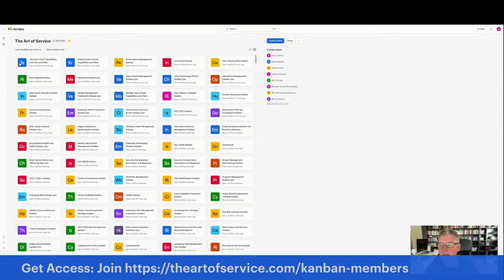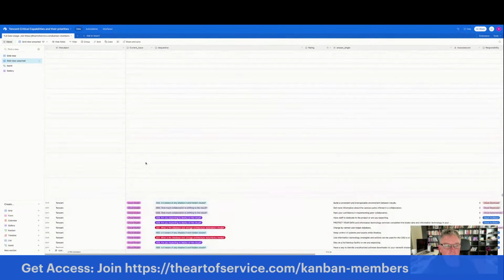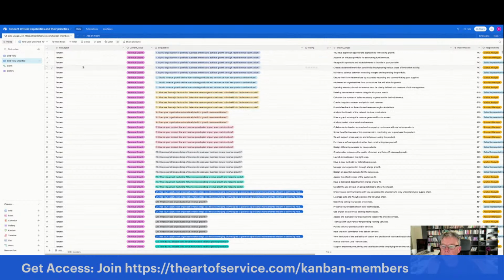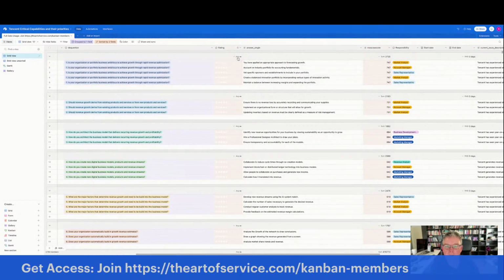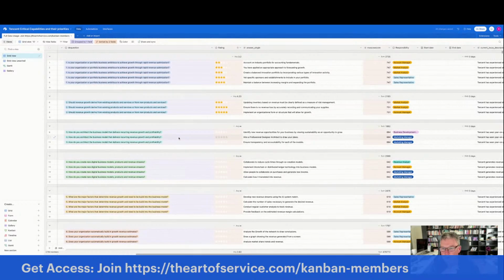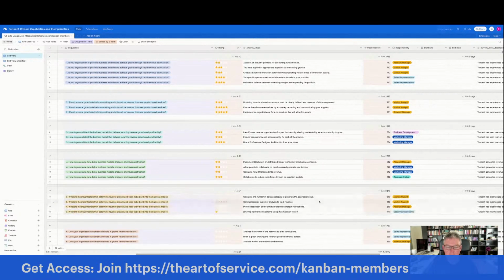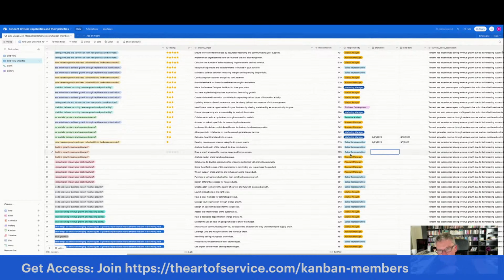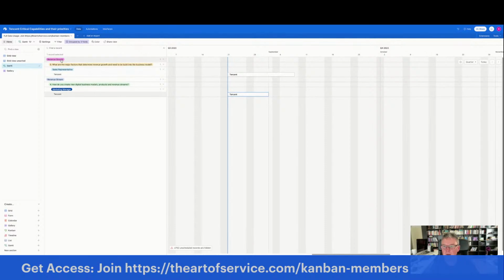Tencent Critical Capabilities and their priorities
I'm Gerard Blokdyk, and I'm excited to dive into the Tencent landscape. In this series, we'll be delving deep into Tencent's next quarters priorities and recommendations that can drive your success.

Stay ahead of the curve by gaining valuable insights into Tencent's current performance. Our comprehensive analysis will guide you through the intricacies of the coming quarter, offering actionable strategies to enhance your business outcomes.

Ready to take your strategy to the next level? Join us as we uncover key insights and strategic recommendations that can shape your path to success.